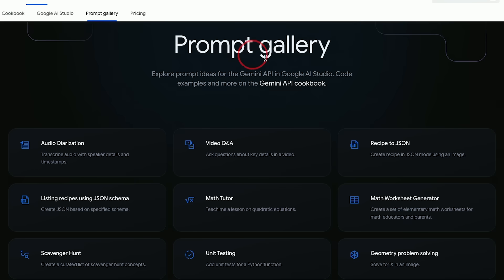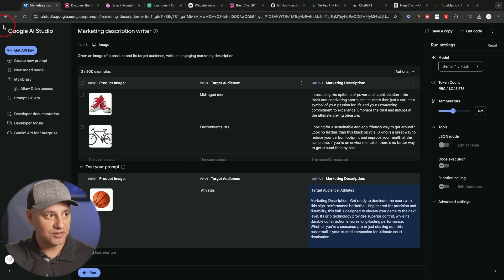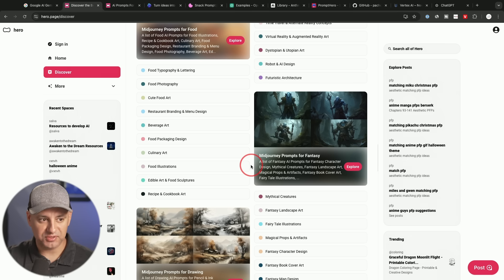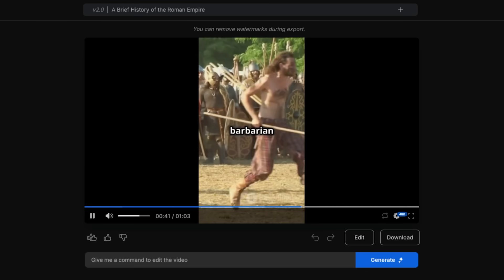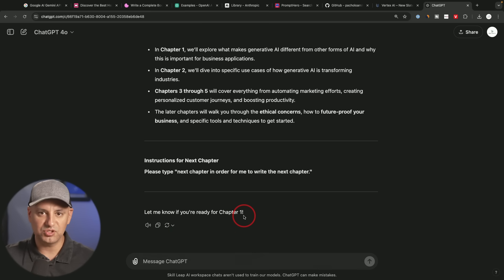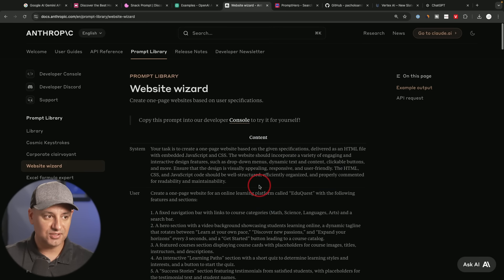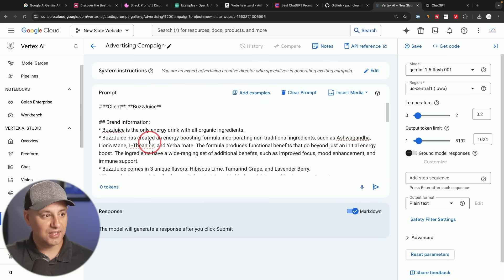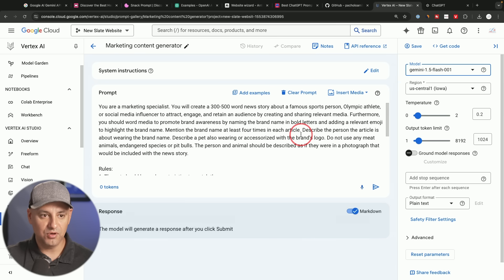Top 7 Prompt Libraries for Unlimited Prompts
Try out Invideo AI for FREE here!

In today's video, I'll share seven different prompt libraries that I've found really useful, especially if you're busy and need free prompts you can save and use with ChatGPT, Claude, or other AI models.